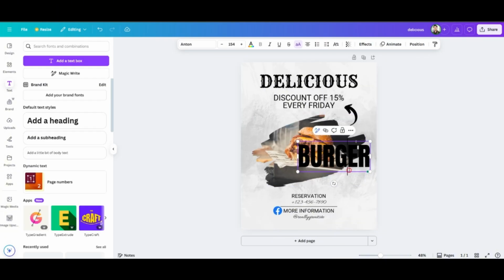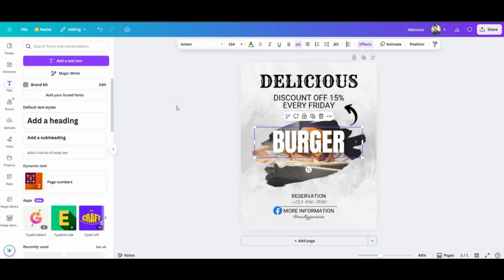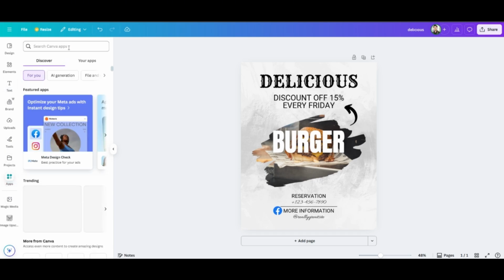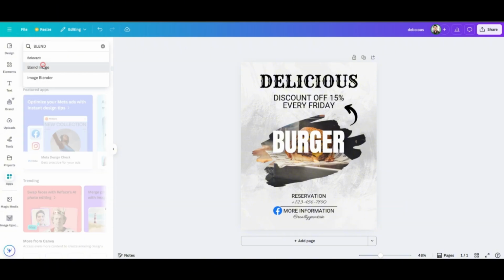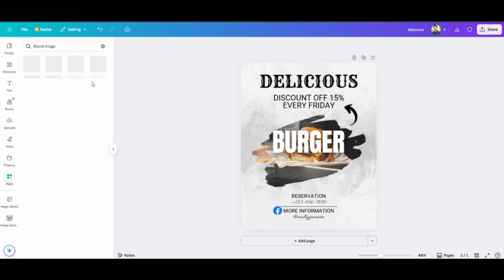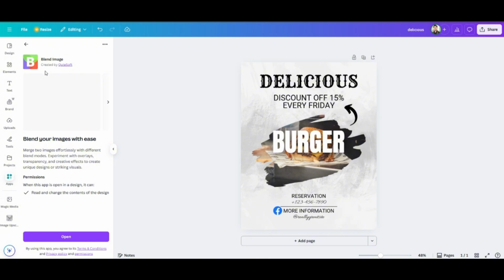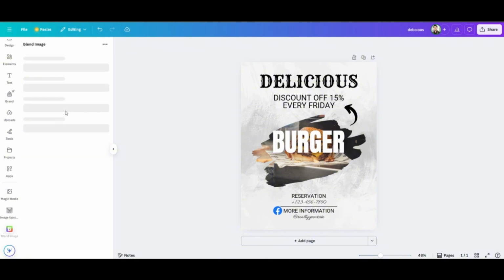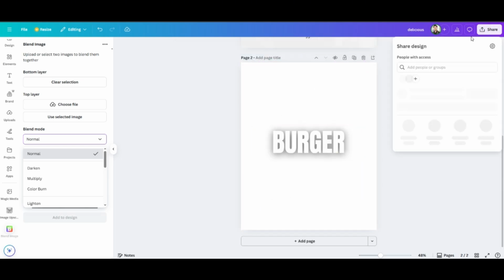How to Make Transparent Text in Canva 2025 | Simply Quick Tutorial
Learn how to create transparent text effects in Canva in 2025.
Add creative transparent text overlays easily.

✅ What you’ll learn:

Creating transparent text
Layering and exporting designs

How to make transparent text in canva 2025
n this video I will show you How to make transparent text in canva  a qiuck tutorial

Learn more how to make, create How to make transparent text in canva
Simply Quick Tutorials.